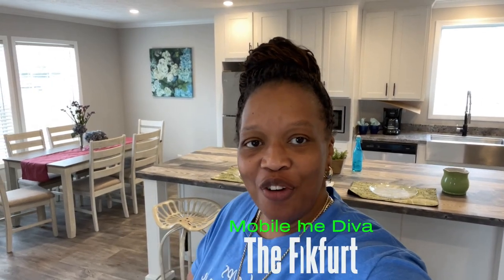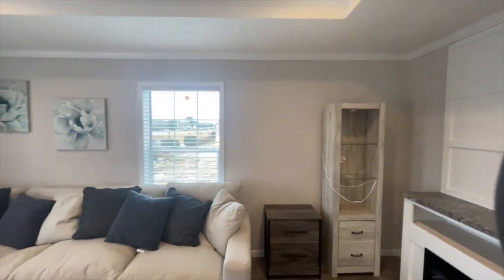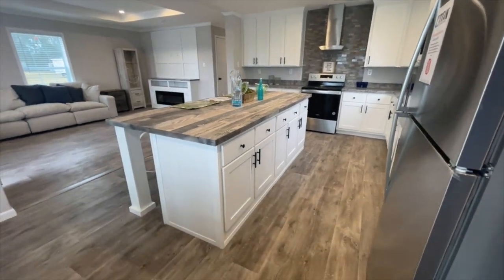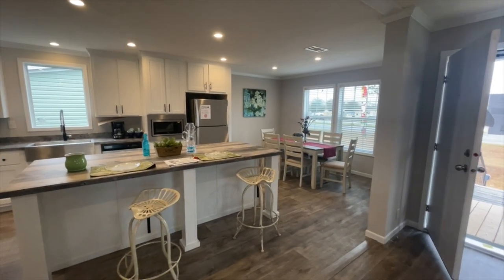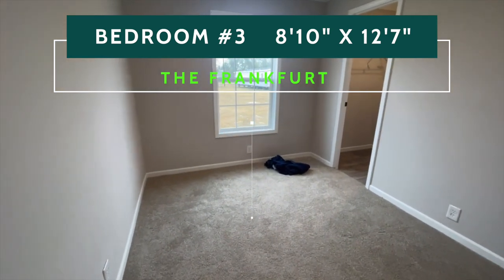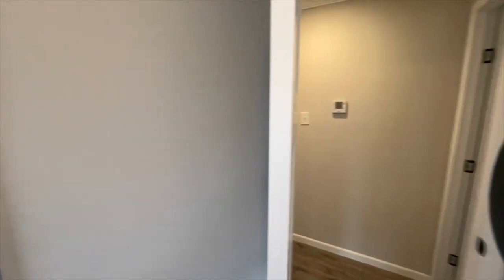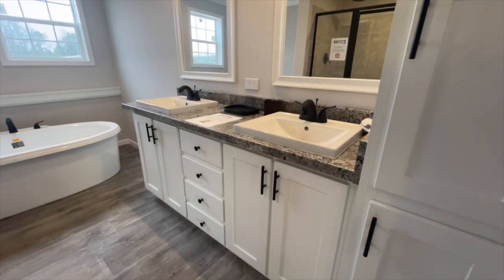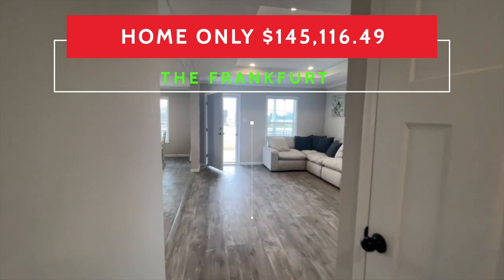A LAYOUT DONE RIGHT !!!! The Frankfurt by Titan Homes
Hey Family!

 This is the Frankfurt

Home Only : $145,116.49

Lisa Wilkerson
General Manager

Mason Brown
Project Manager

Eric Kilas
Sales Professional

Todd Nix
Sales Professional

Christie Vaughn
4920 Bill Gardner Parkway # 103